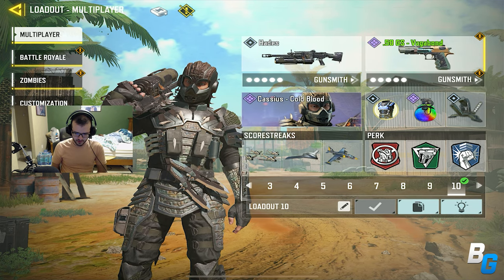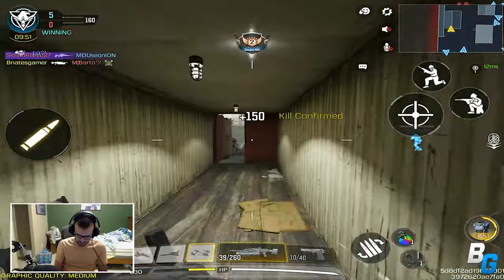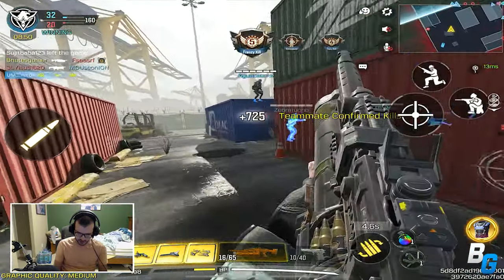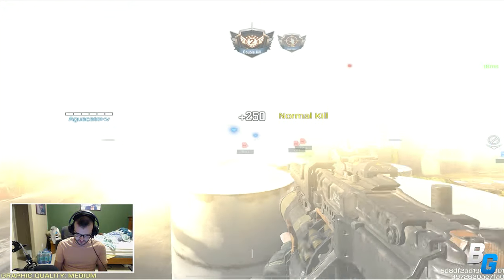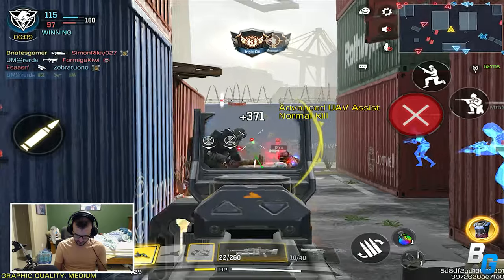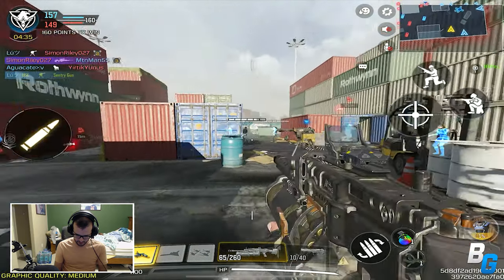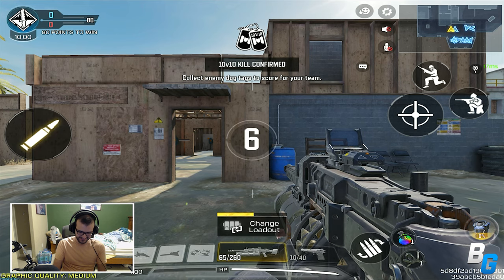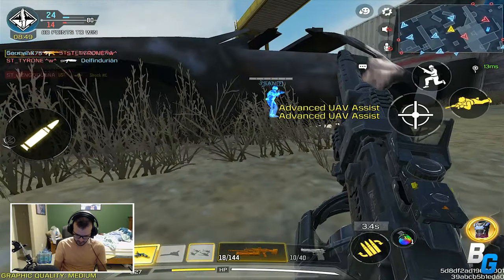BRAND NEW SEASON 7 LMG! (HADES GAMEPLAY) | Call of Duty Mobile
Brand new HADES LMG in Season 7!